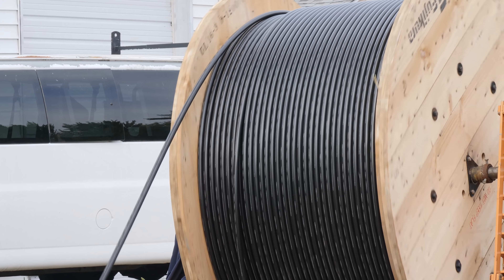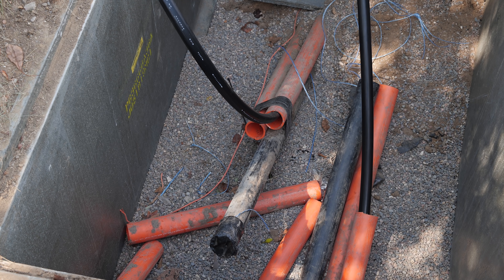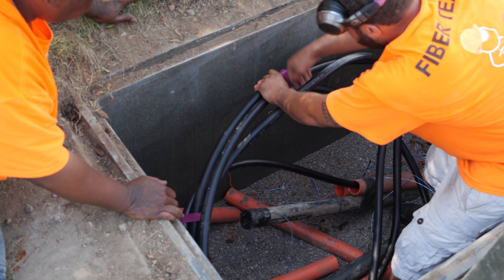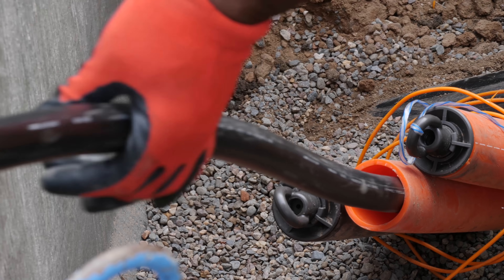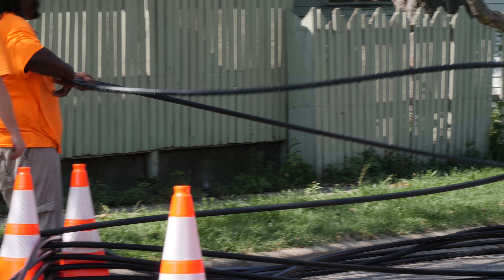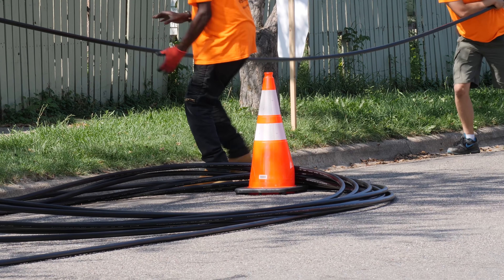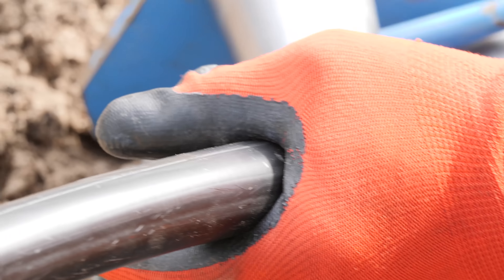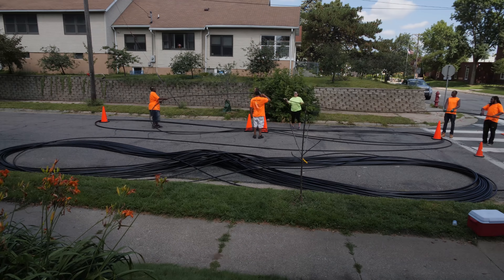US Internet Leveraging Wrapping Tube Cable (WTC) with SWR®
US Internet is leveraging Wrapping Tube Cable (WTC) with SpiderWeb Ribbon® (SWR) fiber optic cable in Minneapolis, Minnesota.